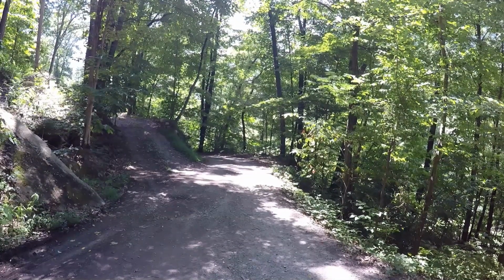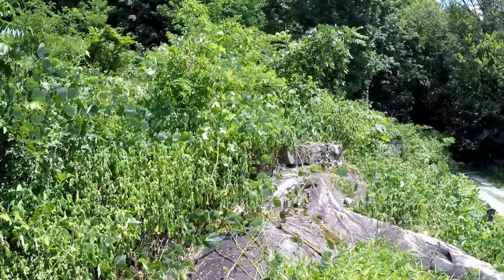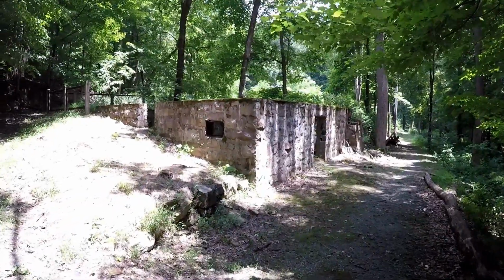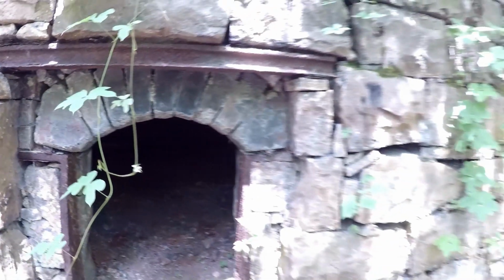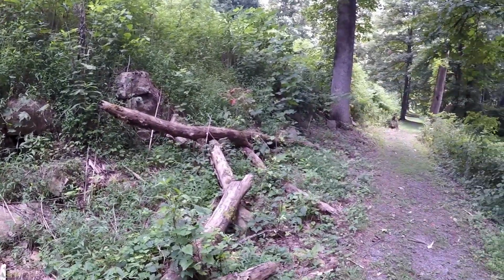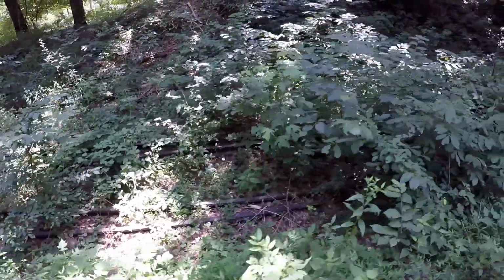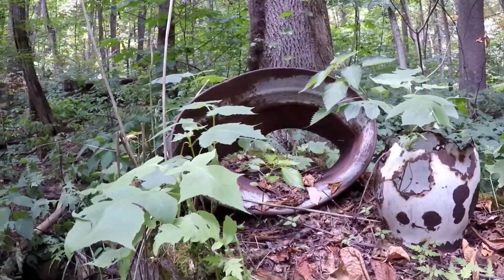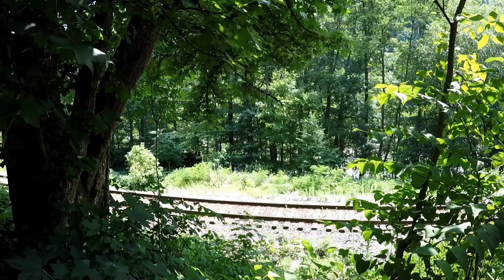Mr. P. Explores... An Abandoned Mining Town (Nuttallburg, WVA)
In this episode of Mr. P. Explores, we drive down a treacherous gravel path for ten miles, down into the New River Gorge near Fayetteville, West Virginia in search of an abandoned mining town, a ghost town called Nuttallburg. Once a thriving coal mining town, the operation was begun by John Nuttall in 1870 along the future route of the Chesapeake and Ohio Railroad that would run through the gorge. In 1873 Nuttall had built almost 100 houses, with 80 coke ovens, a variety of mine structures and a coal tipple on a railroad siding. Flat land by the river was dedicated to railroad and industrial use, leaving houses to seek perches on the hillsides. The town was racially segregated with white workers on the west side of Short Creek and black workers on the east side and between the railroad and the river. Because development stretched along both banks of the river, a pedestrian suspension bridge was built across the river by the Roebling Bridge Company in 1899. For nearly 80 years, the mine and town thrived, until the coal petered out. After that, most of the frame structures in Nuttallburg succumbed to weather or were salvaged for building materials. The National Park Service acquired the town, mining complex and surrounding area from the Nuttall Estate in 1998 and incorporated it into New River Gorge National River.

We went in and went looking for whatever was left. Some amazing things came out of the search, despite the dangerous descent on a steep one-lane gravel "road" down the side of the New River Gorge. Even though there was absolutely no phone signal and no way out but back up the way we came, the trip was well worth it! Enjoy the adventure and check out what remains of Nuttallburg!

Intro: Dan Lebowitz - "Casey, Don't You Fret"
Credits: Dan Lebowitz - "Lazy River Rag"

FOLLOW MR. P. ON ADVENTURES ON INSTAGRAM!